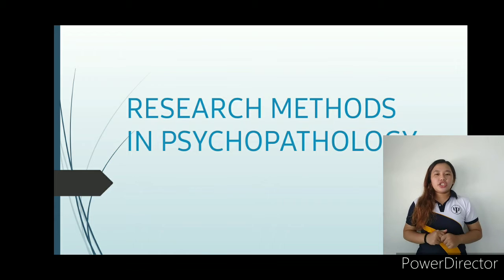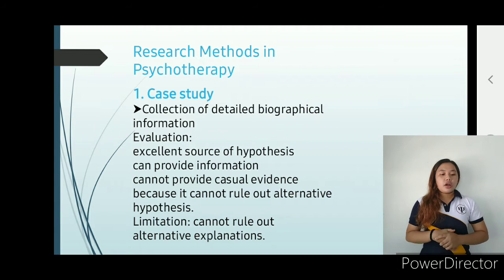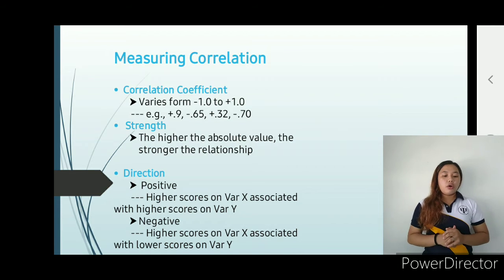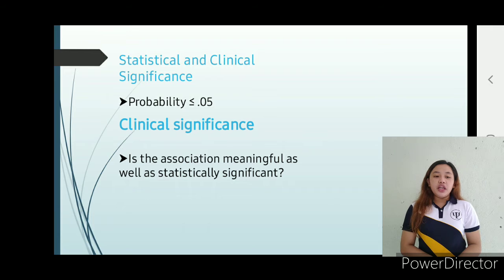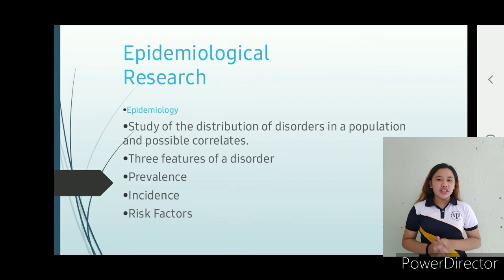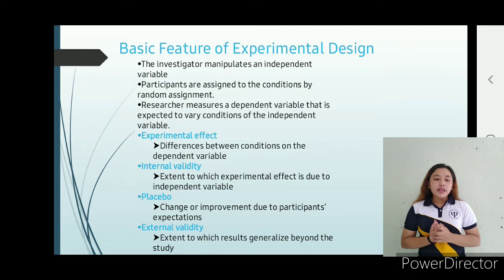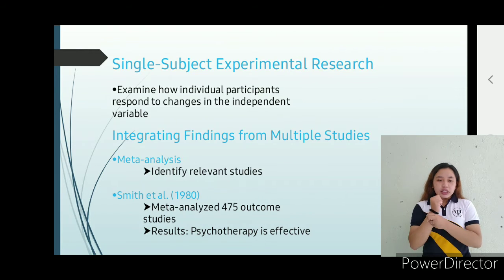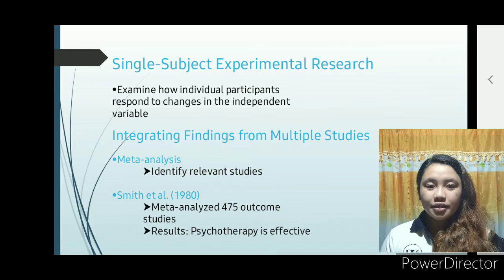Research Methods in Psychopathology